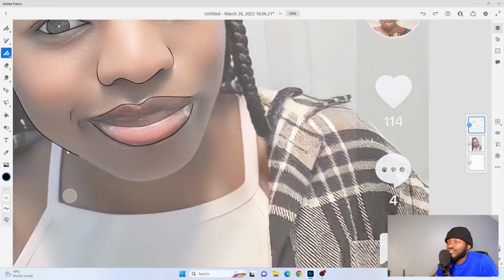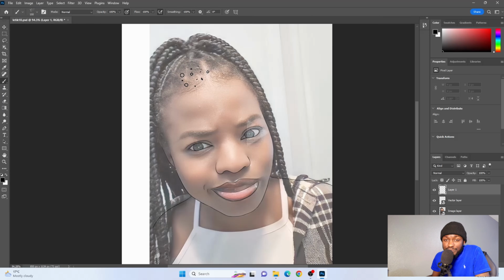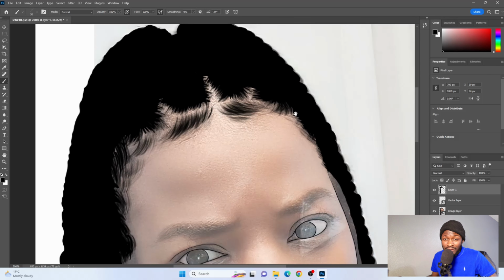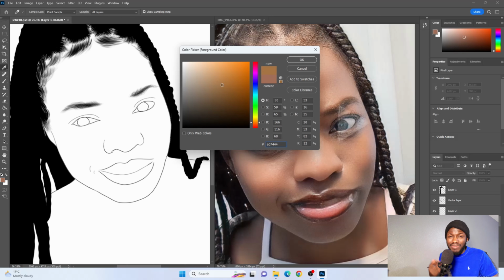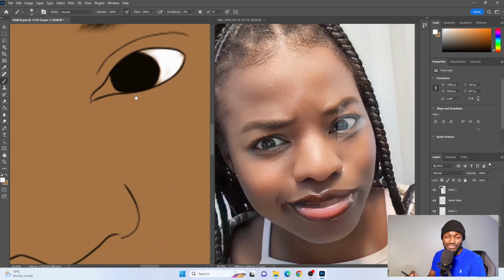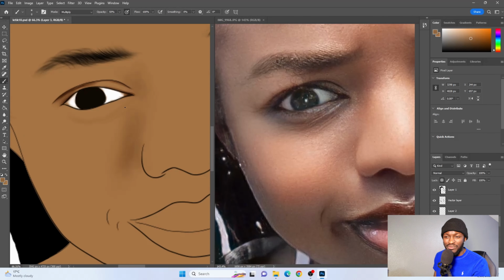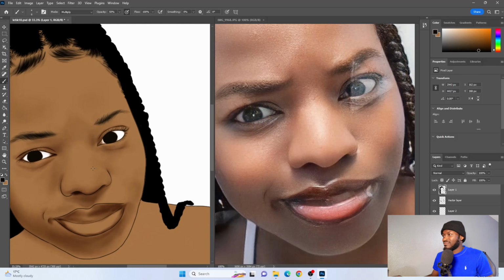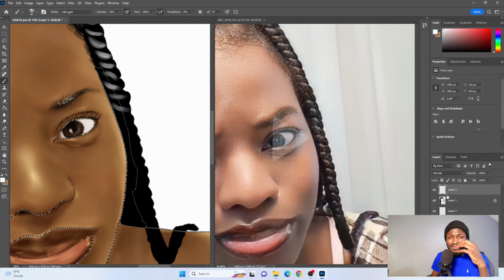I did an art piece for a TikTok influencer using Adobe Fresco and Photoshop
fpartscm illustration of a TikTok influencer and comedian using adobe fresco and adobe photoshop.
Applications used: Fresco and Photoshop